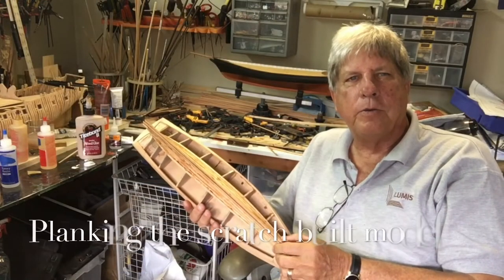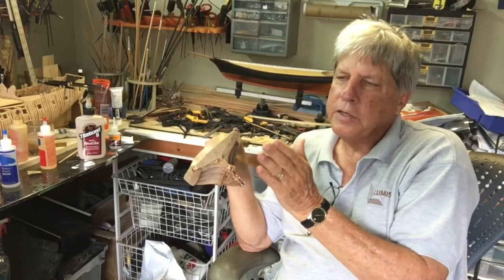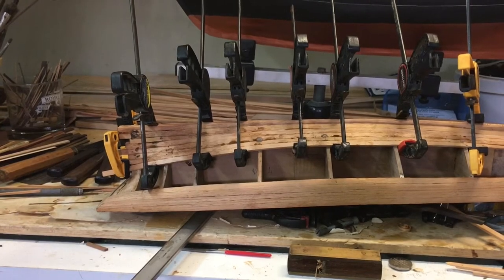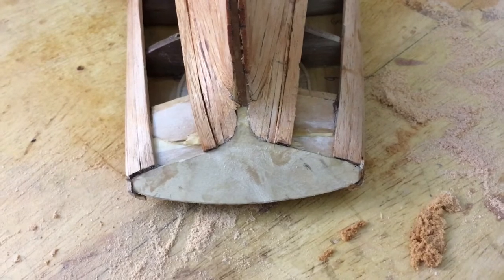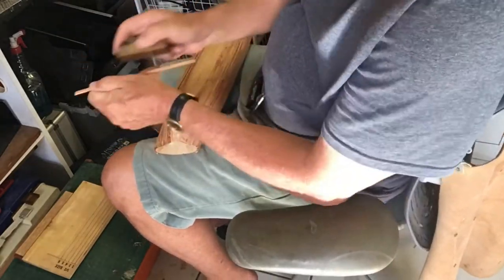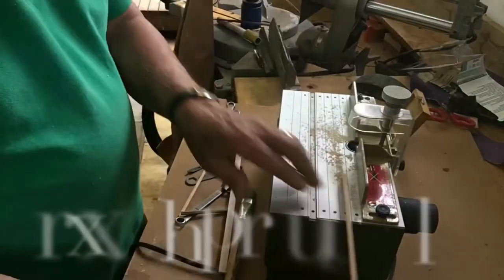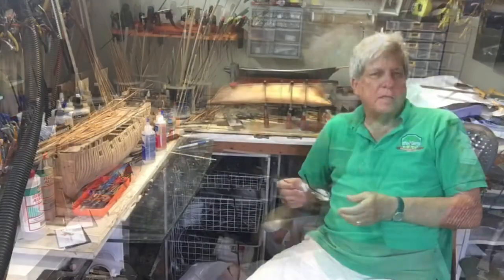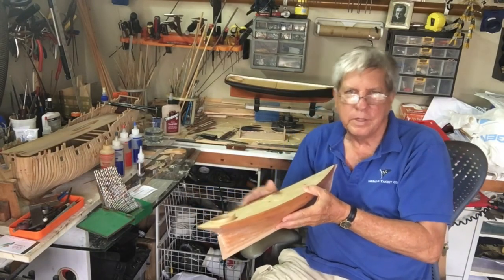America 1851, Video 8. Planking the scratch built model with Caribbean Mahogany.